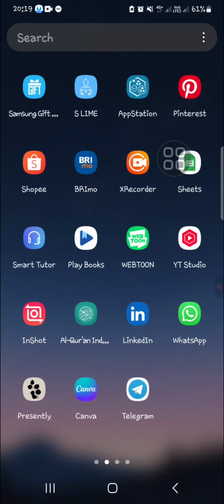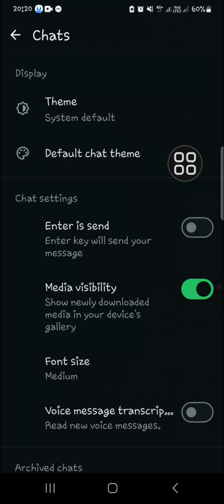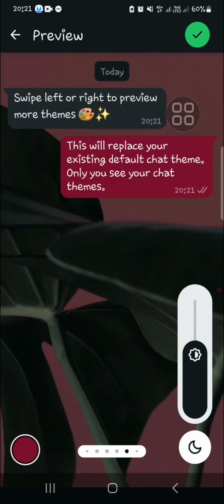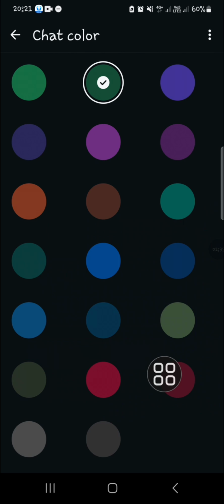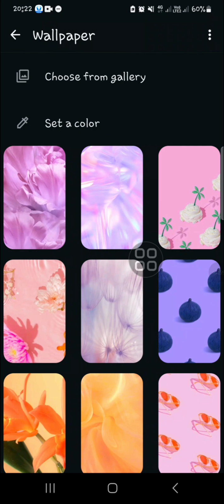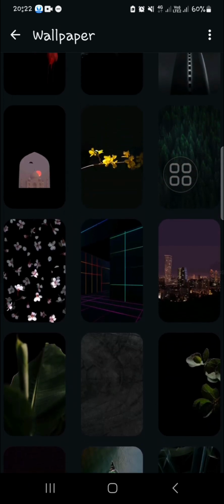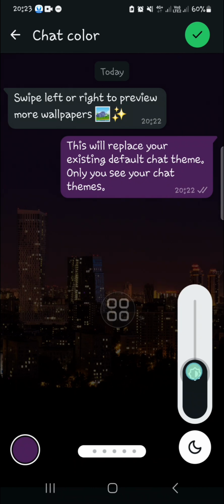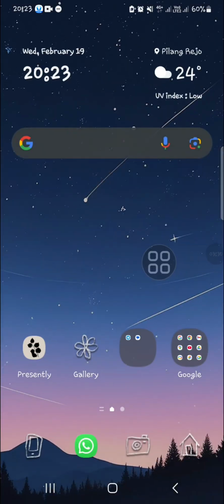Get Refreshing Looks on WhatsApp! How to Customize Your Theme on WhatsApp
Want to give your WhatsApp a fresh new look? 🌈 In this tutorial, I’ll show you how to customize your WhatsApp theme to match your style! Whether you want a dark mode, a colorful chat background, or a completely new vibe, this guide will help you personalize your WhatsApp in just a few steps.